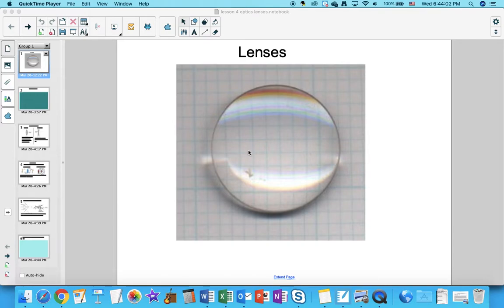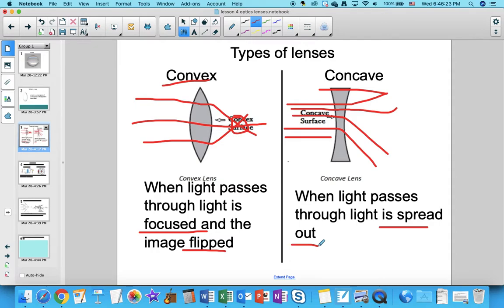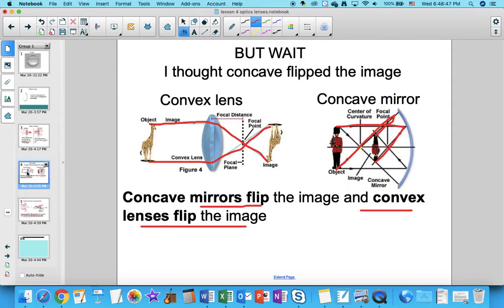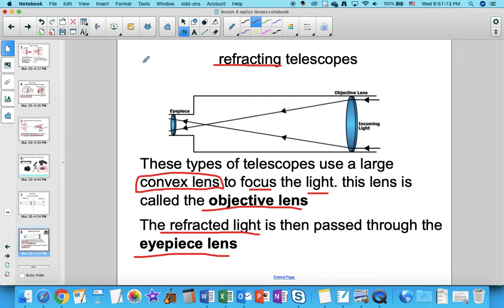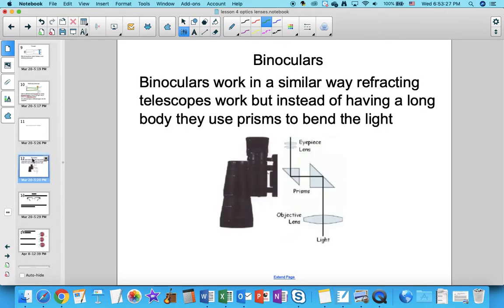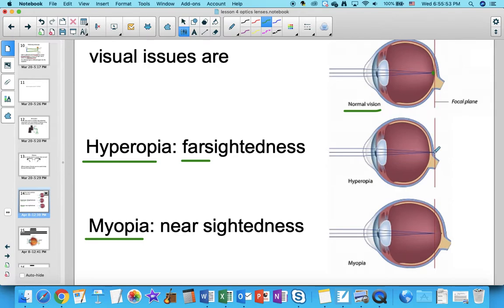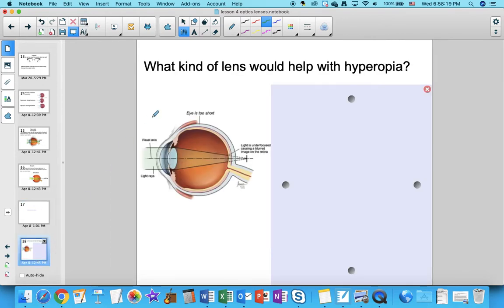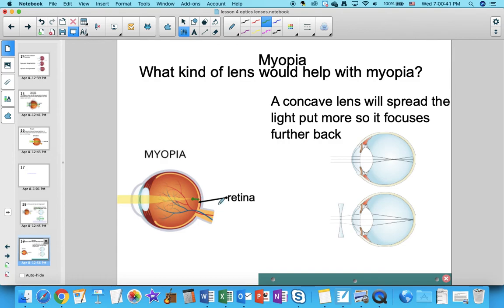lesson 4 optics